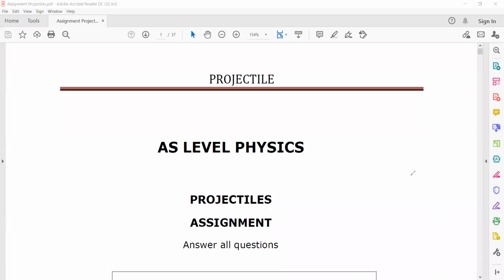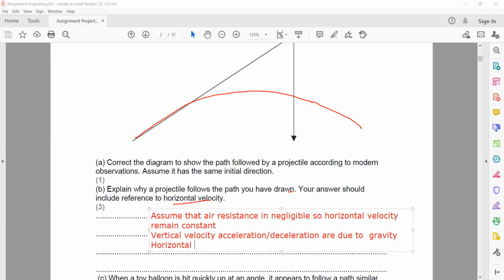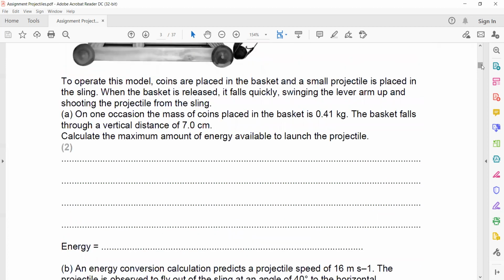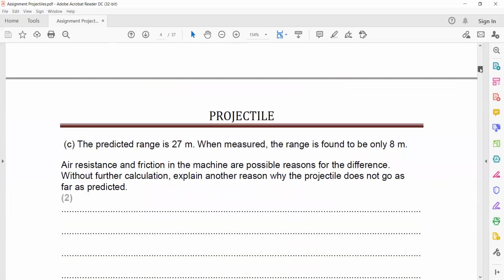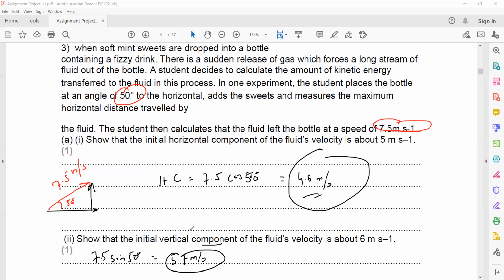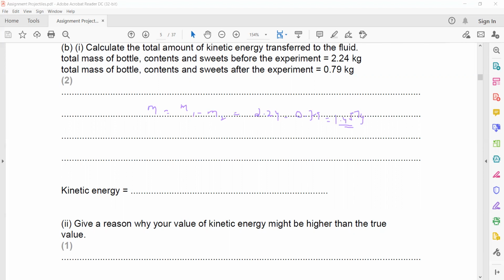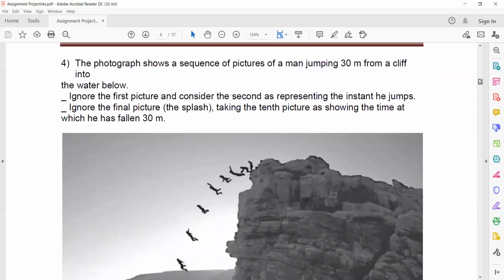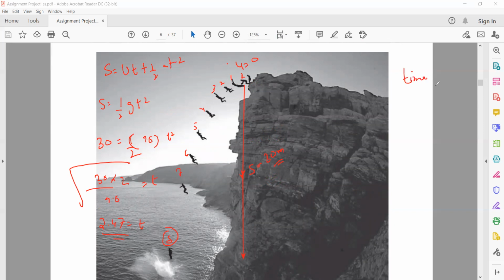Projectile Questions (1 to 4) IAL As Physics Unit 1 Lecture 7 part a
Lecture 7:  Projectile Motion
Physics International Advance level Subsidiary
understand how to make use of the independence of vertical and horizontal motion of a projectile moving freely under gravity